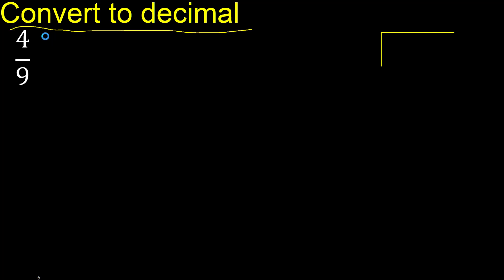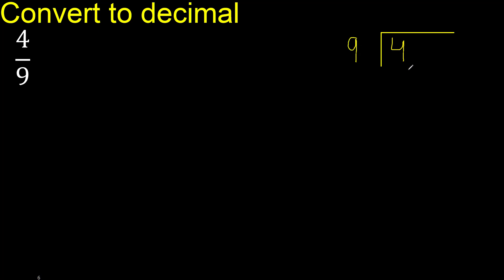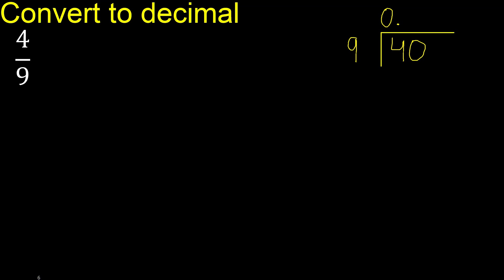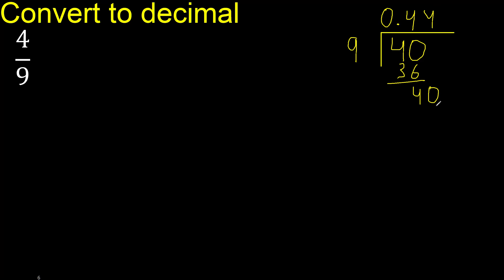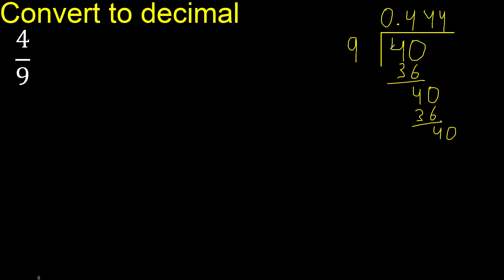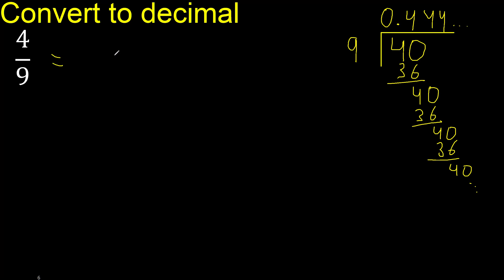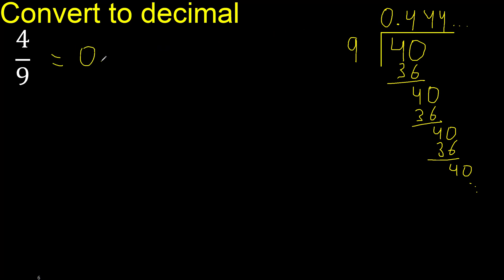Convert 4/9 to decimal . How To Convert Fractions to Decimals